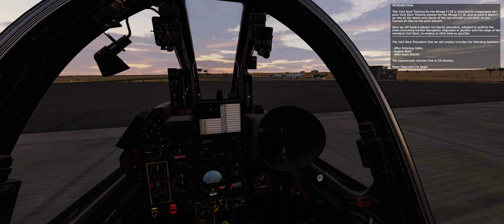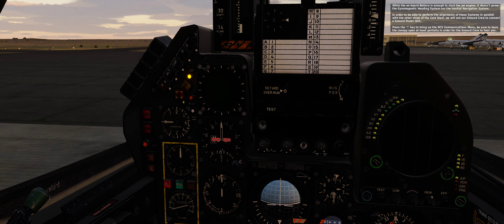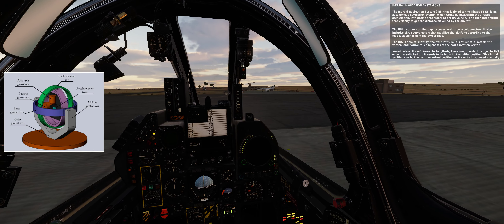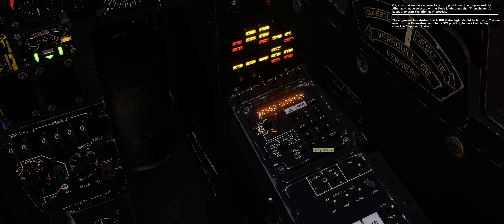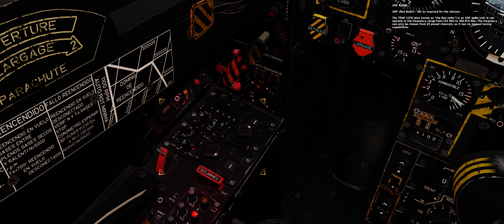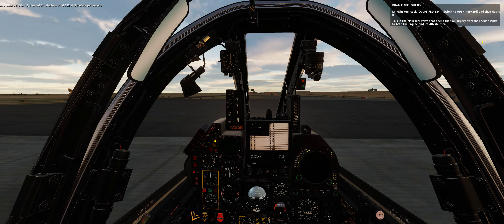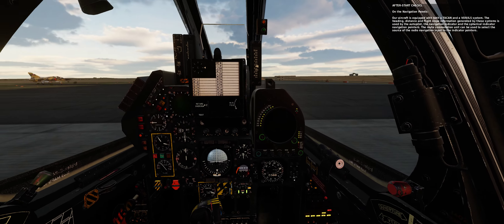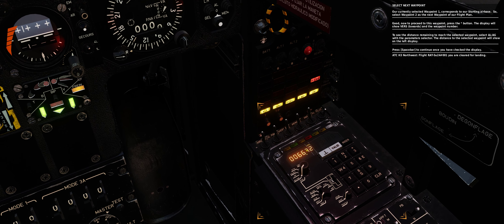Mirage F1EE - Training - M01 Cold Start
Cold Start Tutorial for the EE variant of the Mirage F1.